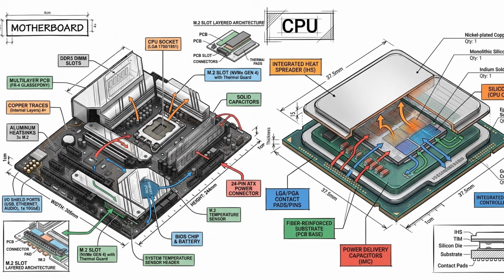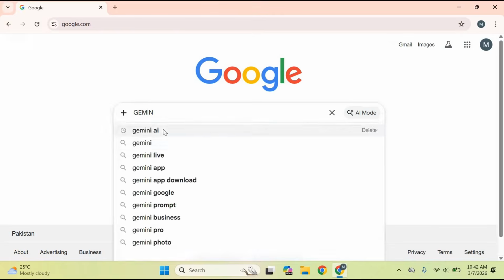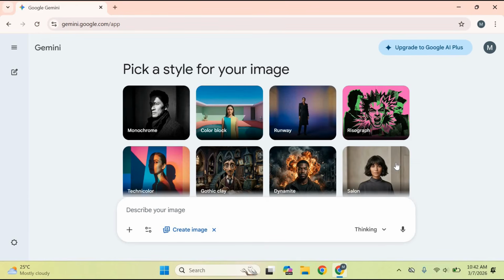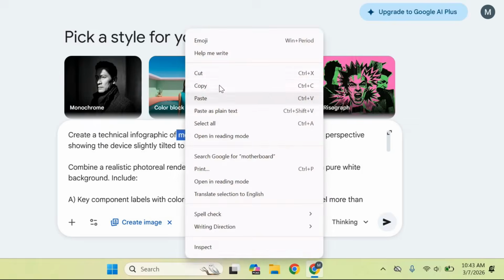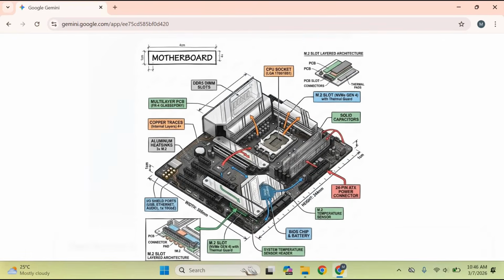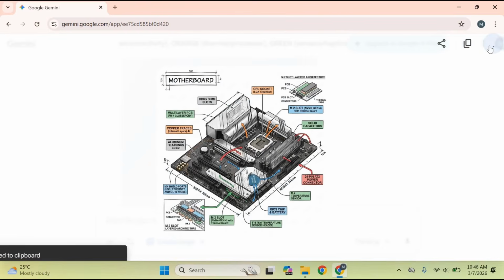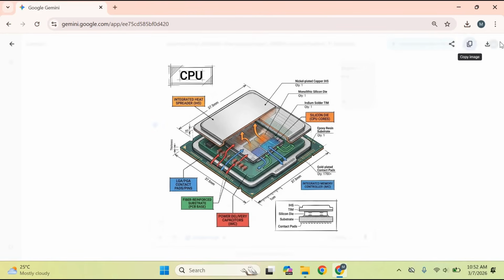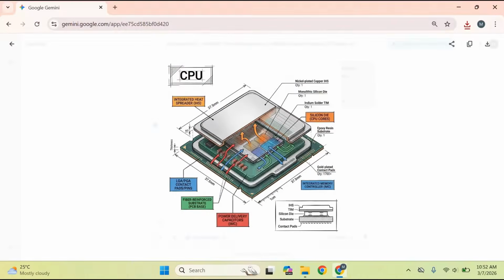How to Create Isometric Infographics with AI | Google Gemini Guide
In this tutorial, I demonstrate how to create an infographic starting with a motherboard, and then generate another example using a CPU, showing how AI breaks down complex technology into clear visual components.

Prompt: " Create a technical infographic of [OBJECT] presented in a 45-degree isometric 3D perspective, with the device slightly tilted to highlight depth and dimensional structure.
Blend a photorealistic render with black-ink technical annotations on a clean white background. Include the following elements:
A) Clearly labeled key components using color-coded callout boxes, ensuring that each label appears only once.
B) Transparent or cutaway sections that reveal important internal components.
C) Accurate measurements, dimensions, and scale indicators for technical clarity.
D) Material specifications and quantities for major parts.
E) Color-coded directional arrows to indicate system functions and flows:
RED – power or battery flow
BLUE – data or connectivity
ORANGE – processor or thermal pathways
GREEN – sensors or haptic systems
F) Where useful, add simple schematics or cross-section diagrams to illustrate internal mechanisms.
Display the [OBJECT] title inside a hand-drawn technical label box positioned in the top-left corner.
Visual style:
Black technical pen / architectural linework
Sketch-like but highly precise
The main object remains clearly visible and central
Clean layout with balanced negative space
Educational museum-exhibit aesthetic
Perspective: Isometric 3D angle, tilted to emphasize depth, structure, and internal engineering—similar to a professional product teardown or engineering manual.
Color usage: Approximately 10–15% accent colors, with black as the dominant tone and a white background.
Output: 1080 × 1080 resolution, ultra-sharp, optimized for social media feeds."